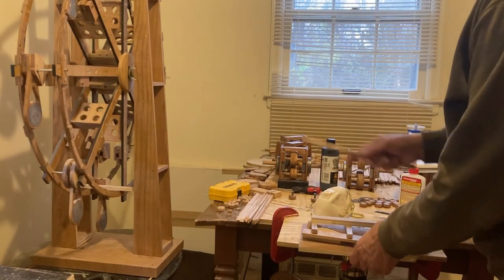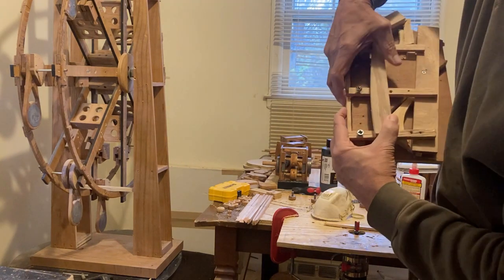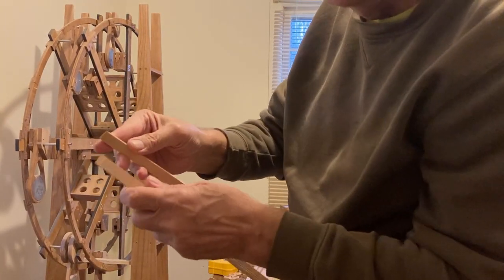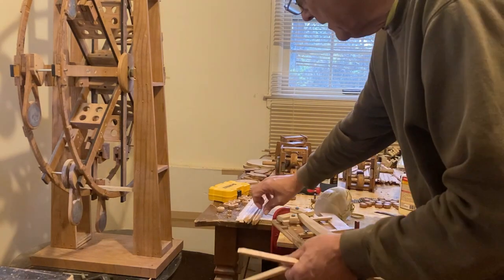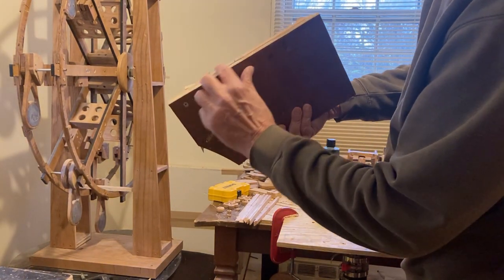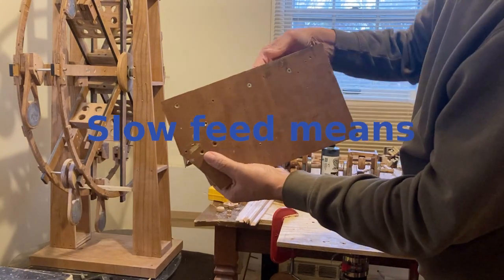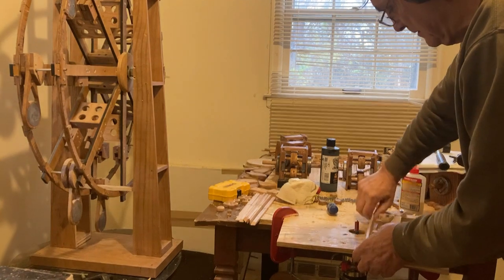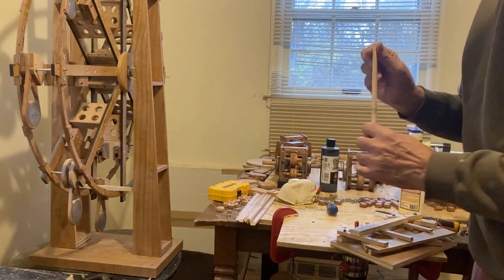MG2 Lever Fabrication (Maschinen Grüven Deux)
This is my invention and it uses leverage and torque to rotate the weight moving across top center. gears would work better but it is easier for me to align long levers.